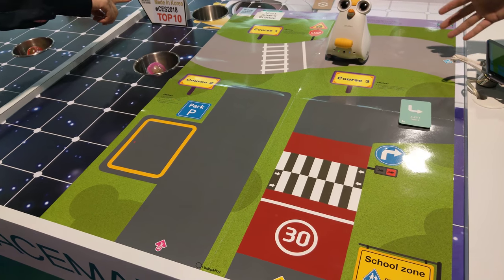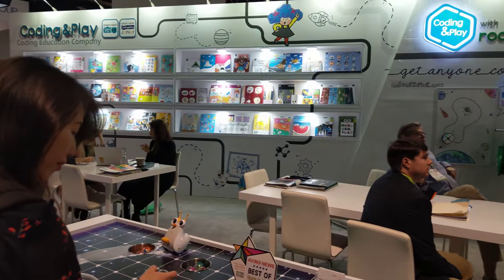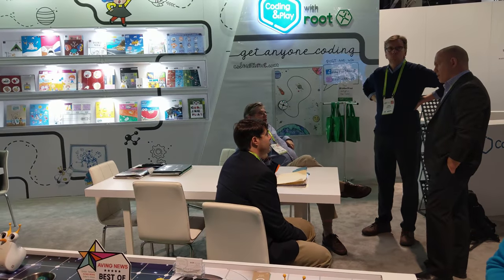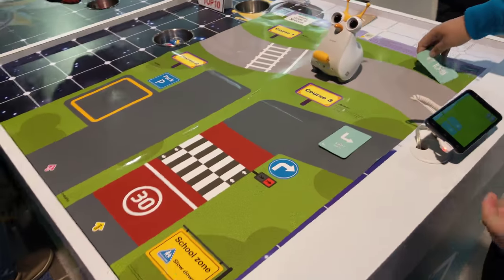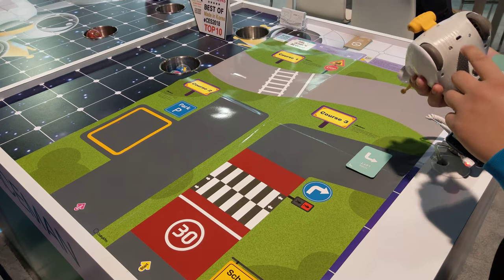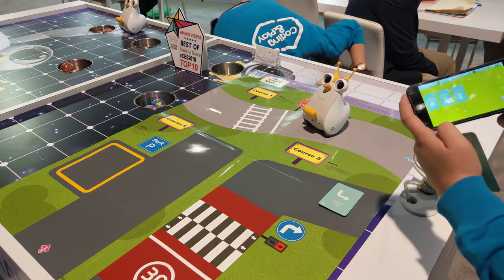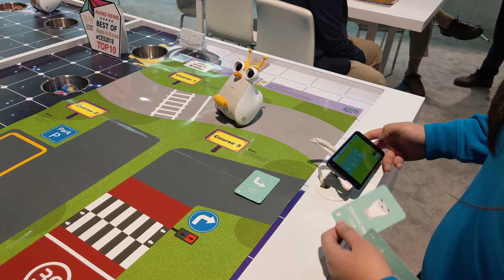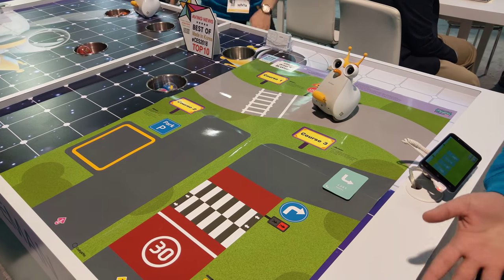SK Telecom's Smart Robot Albert - Preschool Educational Coding Robot, CES 2018 [4K Video]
SK Telecom - Smart Robot Albert - Educational Coding Robot

Video taken at CES 2018 from Smart Robot Albert booth.

All content in this video is owned by SK Telecom.